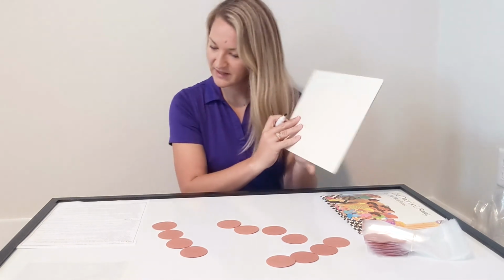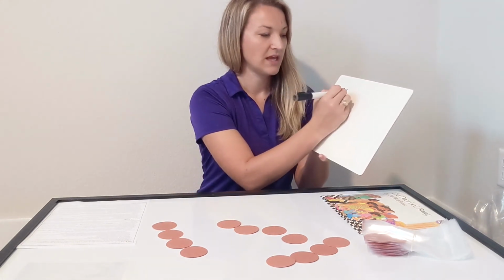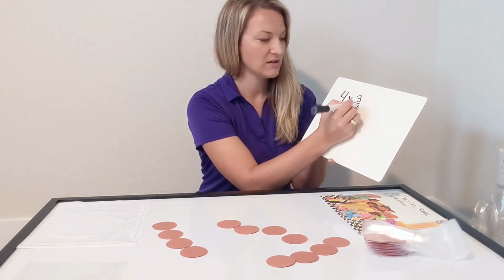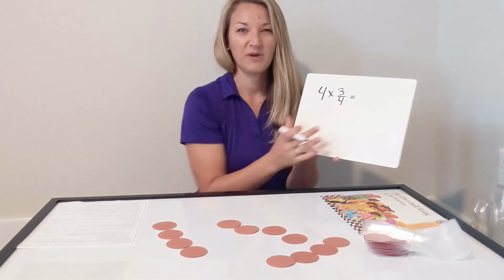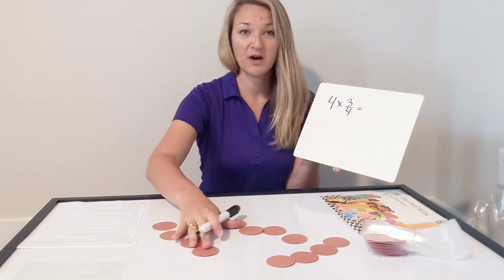The Doorbell Rang - YMCA Summer Math Camp